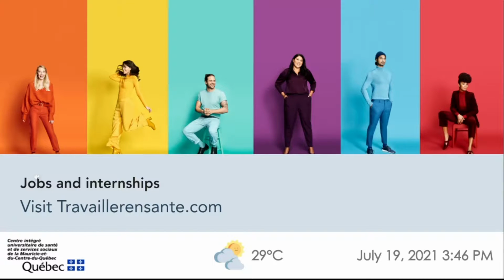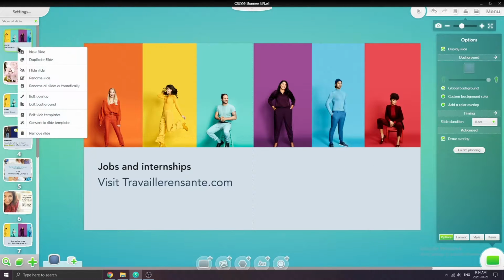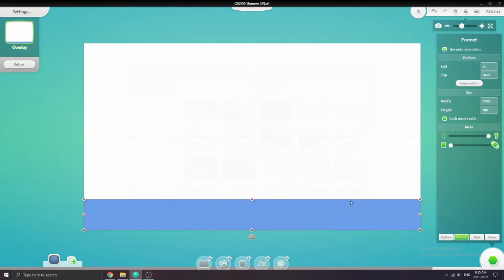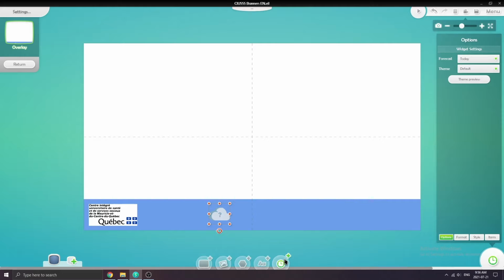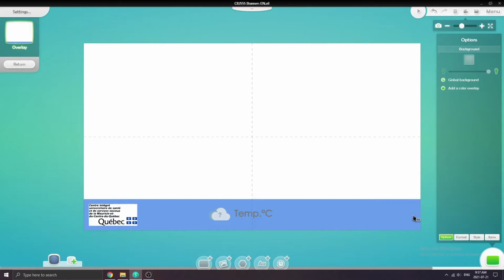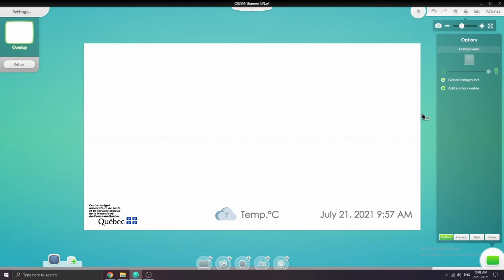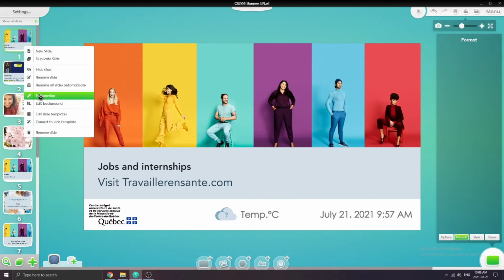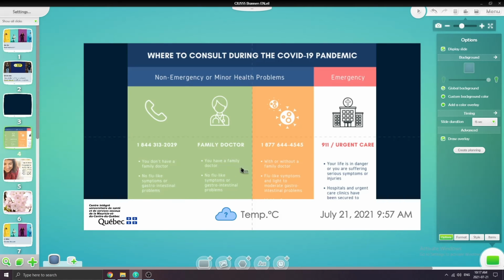Tutorial - Using banners in Eye-In Storyboard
This Storyboard tutorial will show you how to create and modify a banner.

It will cover how to:

00:47 Access the overlay mode
01:00 Add a rectangle
01:35 Add a logo
02:18 Add the weather
03:44 Add the date and time
04:52 Remove auto animation on banner elements
05:41 Modify the banner
06:14 Hide the banner on specific slides

Banner size for landscape screens: 1920 x 180 px